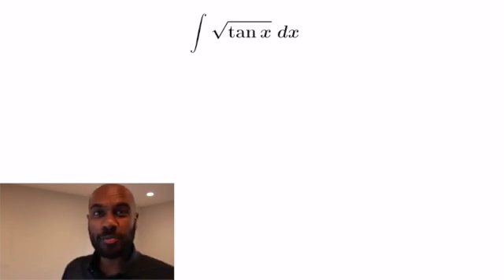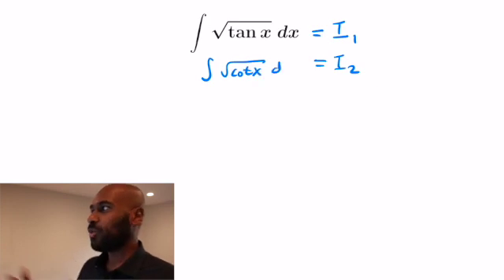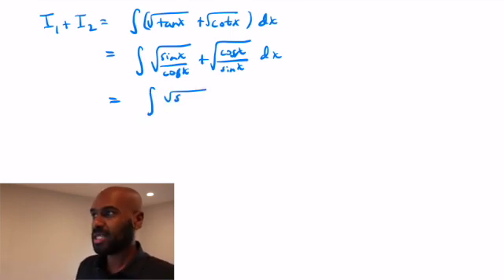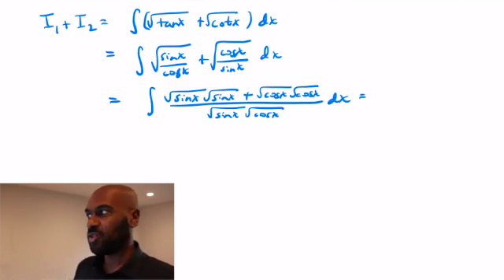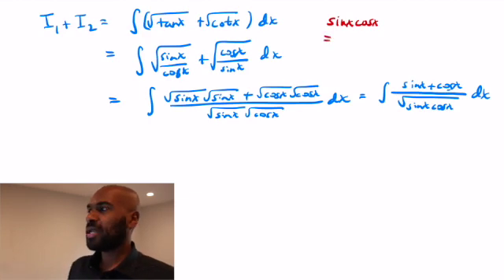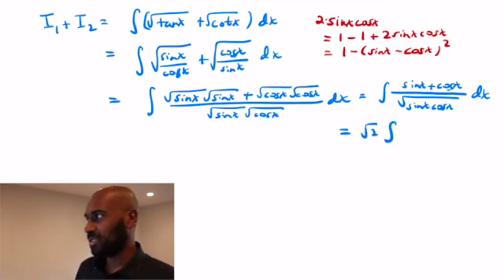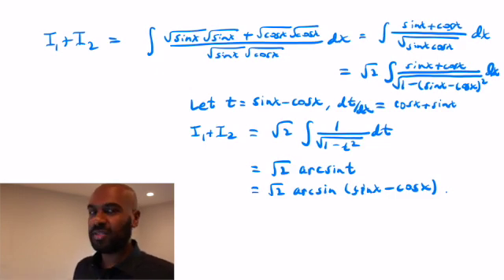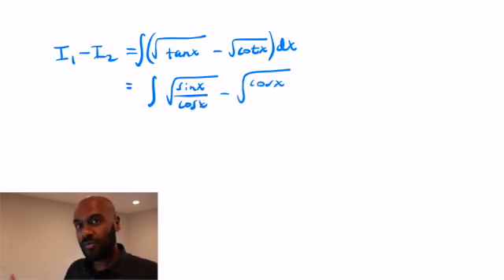Trigonometric Integral | Symmetry For The Win!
We solve a rather complicated trigonometric integral by appealing to symmetry